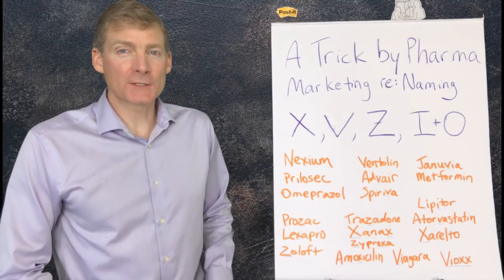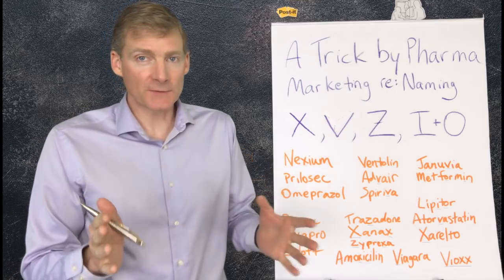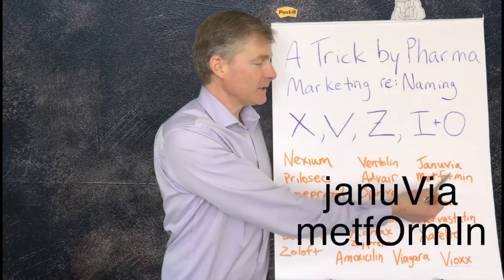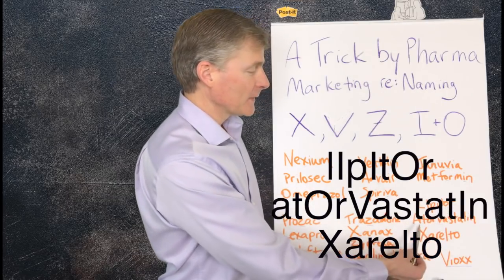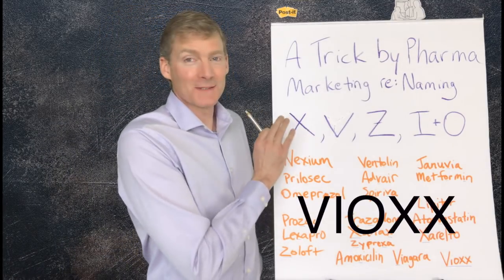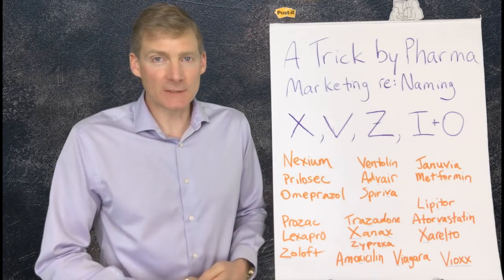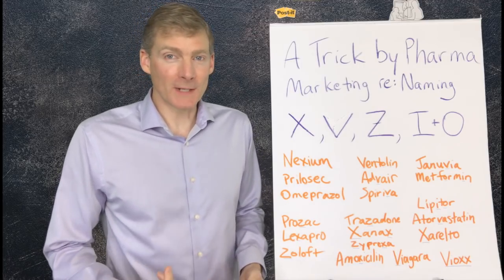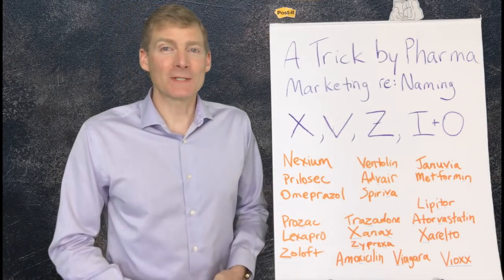How Pharma Names Drugs to Market To You.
1. If you are in the Ann Arbor, Michigan area

2. Not local to the area but would like to travel

3. Not local and not looking to travel

4. Not looking to become a patient but interested in learning